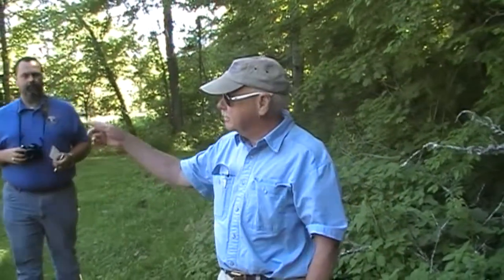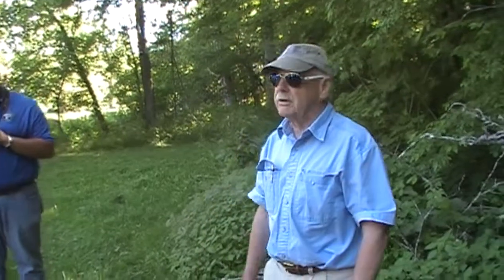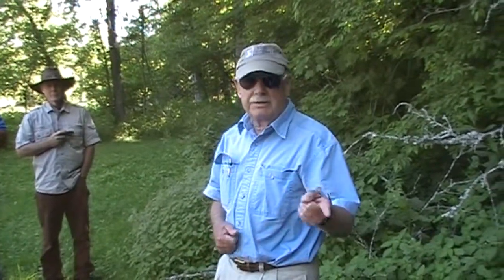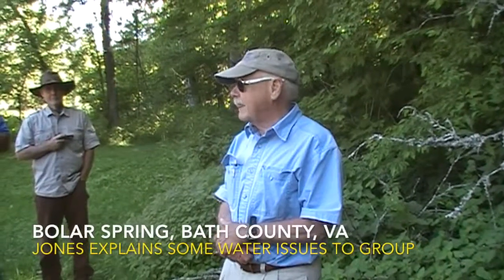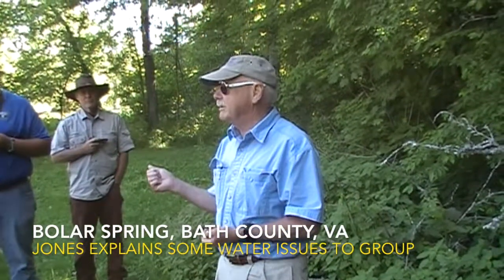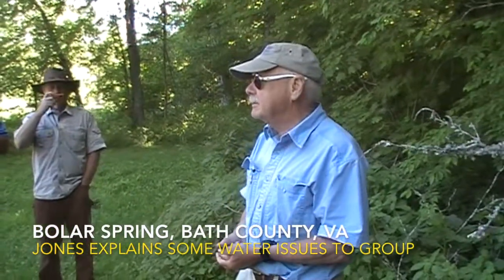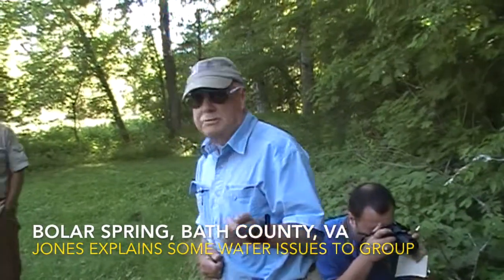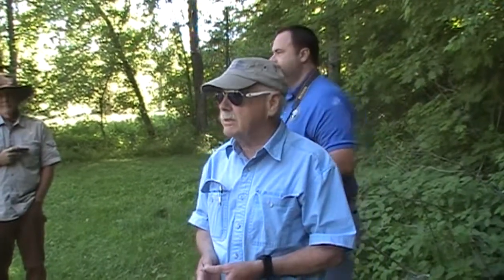Blll Jones Explains Spring, Water Issues At Bolar Spring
Bill Jones, a UVA-trained professional hydrologist, explains some issues involving various springs in the Bath and Highland County areas, as he stood alongside the famous Bolar Spring in upper Bath County on June 6, 2017. A group of public officials (including the head of the Virginia DEQ), conservationists and media toured several sites in both counties learning about potential issues surrounding the proposed, multi-billion dollar Atlantic Coast Pipeline project.